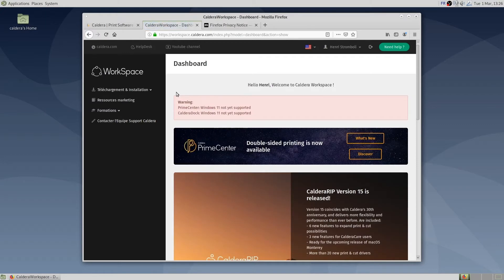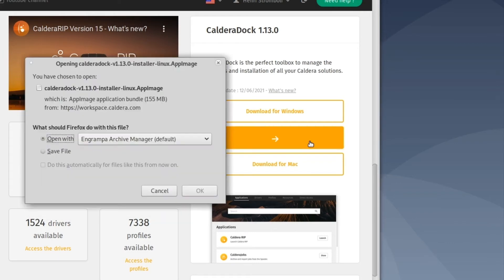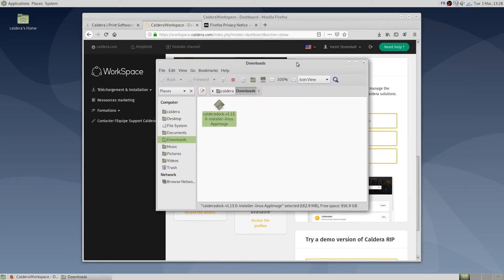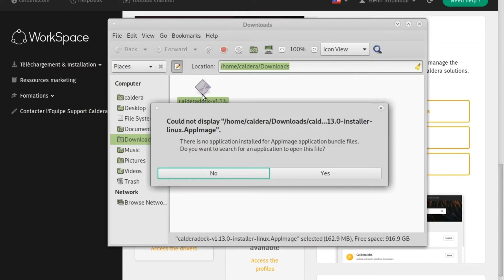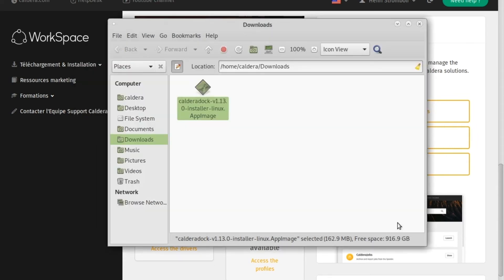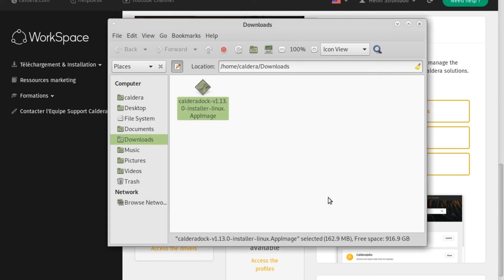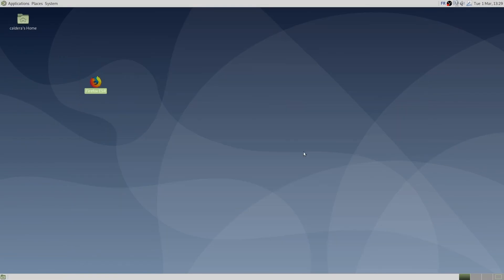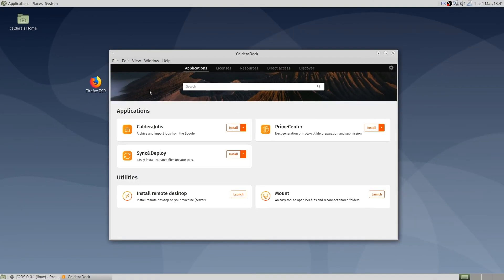Tutorial | CalderaRIP installation on Linux: #1 Installing CalderaDock on Debian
In this tutorial, we show you how to install CalderaDock on a Linux Debian operating system. CalderaDock is a desktop application to manage the installation and licenses of all Caldera software.

*LINKS & RESOURCES*